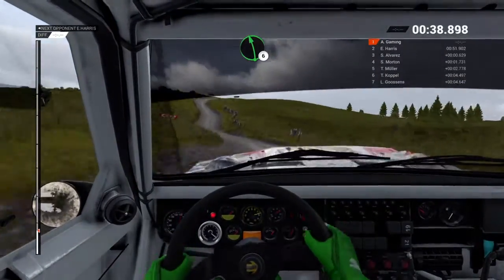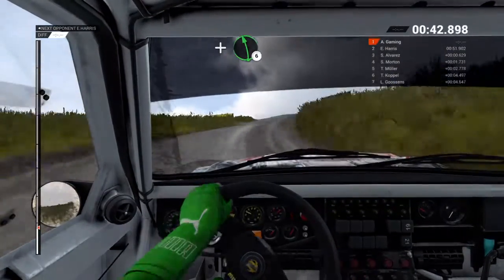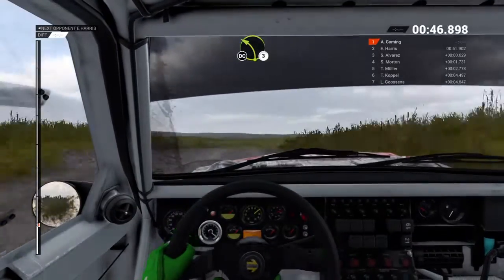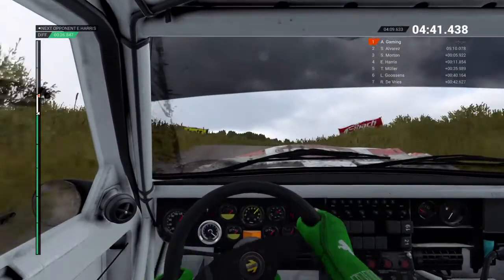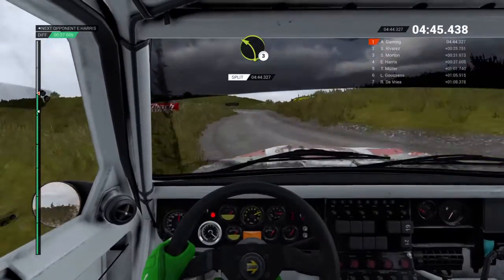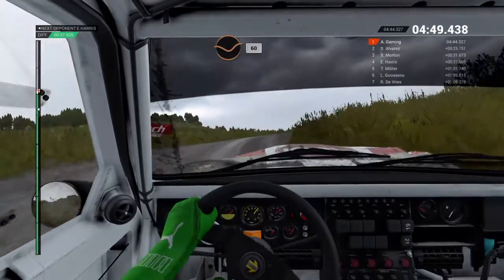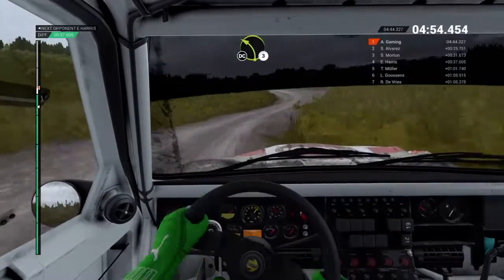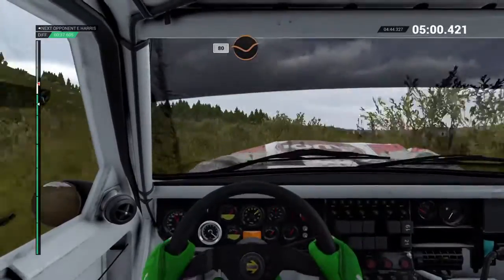DIRT 4 HISTORICAL RALLY #65